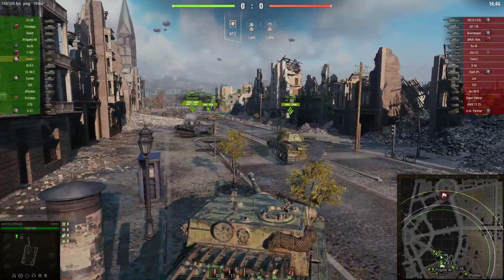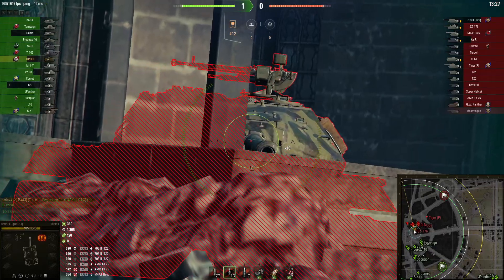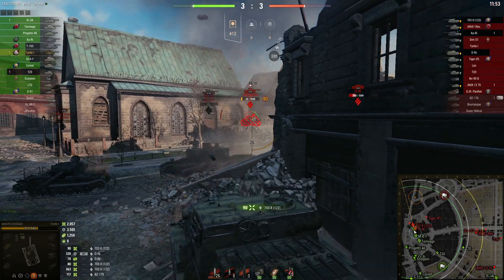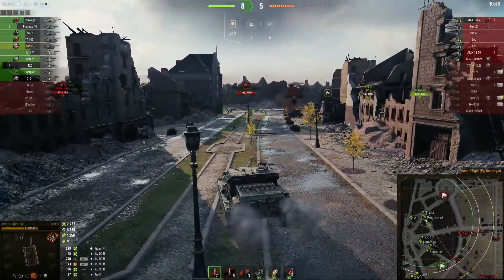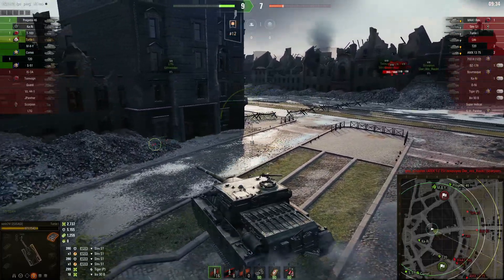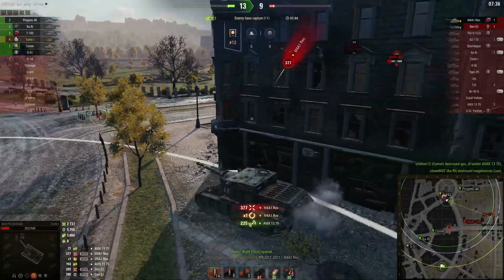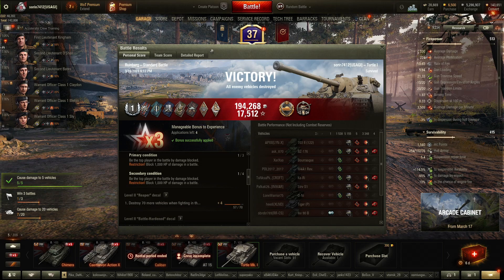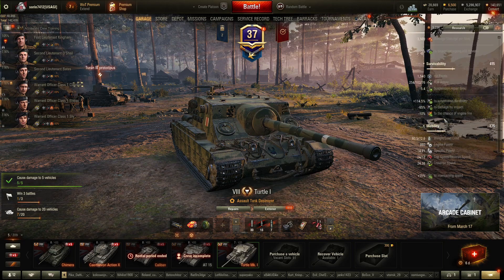Turtle Review - Slow but steady - Better tank from Emerald box?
Turtle I review